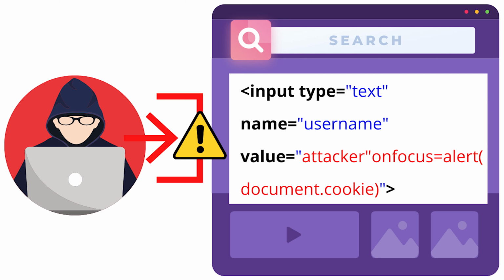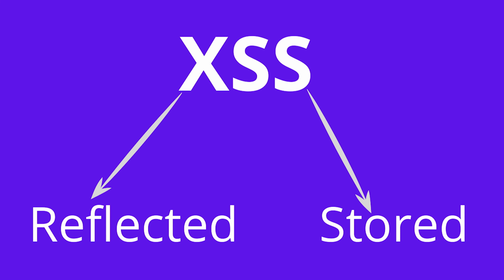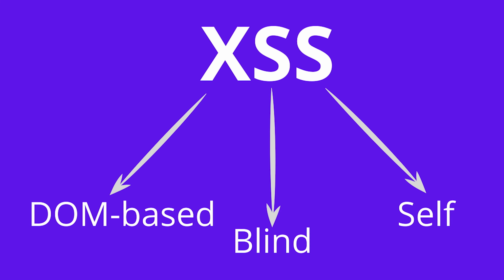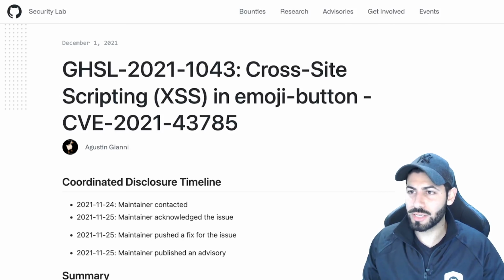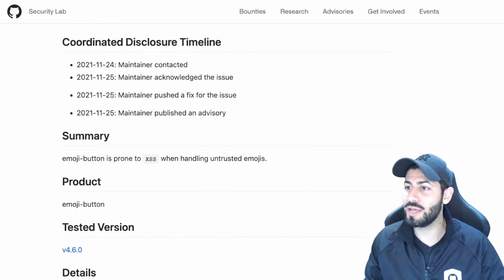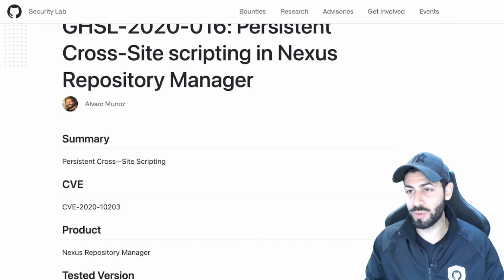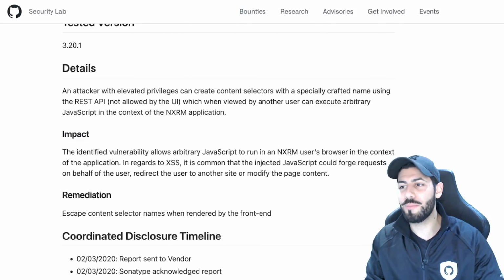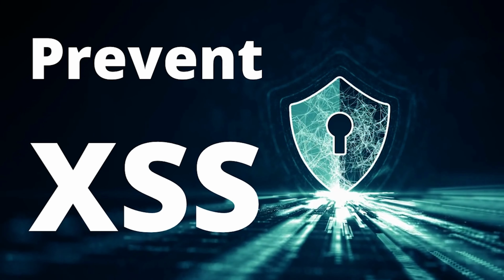Stop hackers from injecting JavaScript into your webpage (Cross-Site Scripting XSS)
The Cross-Site Scripting (XSS) vulnerability has been ranked as the top web security vulnerability for a decade, with consistent presence at the Top 5 of OWASP for the past 21 years!

Presented by:
Joseph Katsioloudes (@jkcso)

About GitHub Security Lab:
“Securing the world's software, together” - GitHub Security Lab’s mission is to inspire and enable the community to secure the open source software we all depend on.